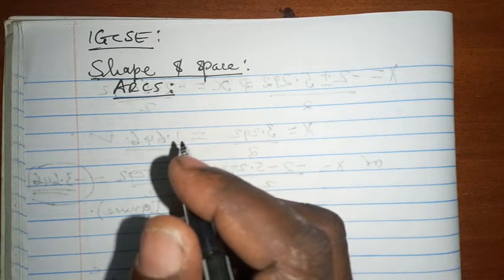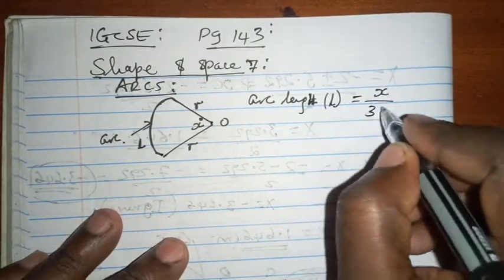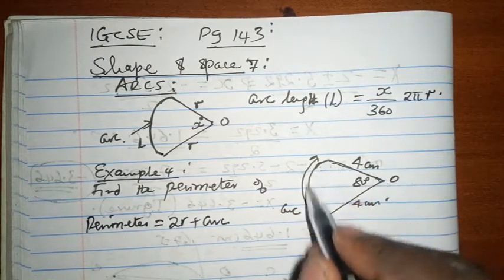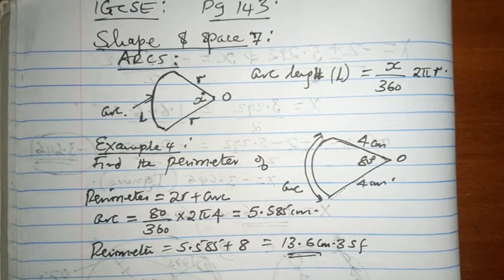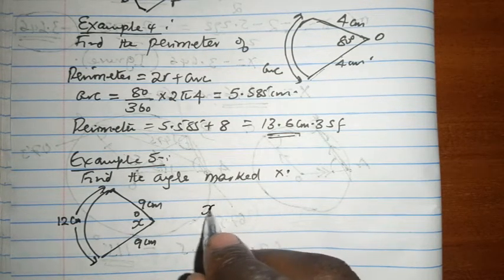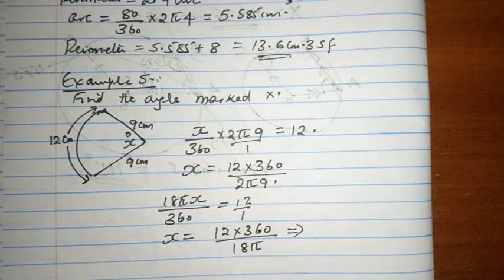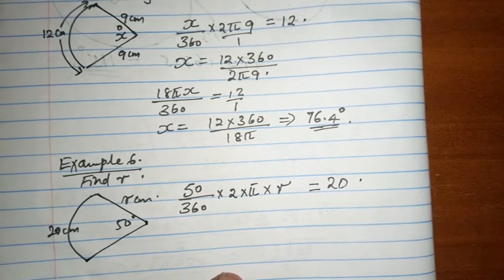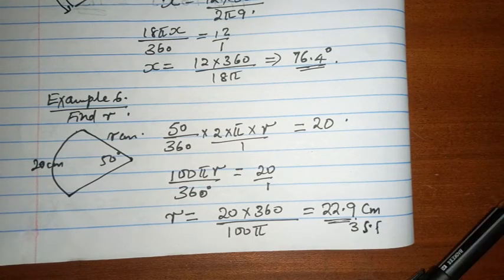Arcs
IGCSE Shape and space 7 example 4 to 6 video 2